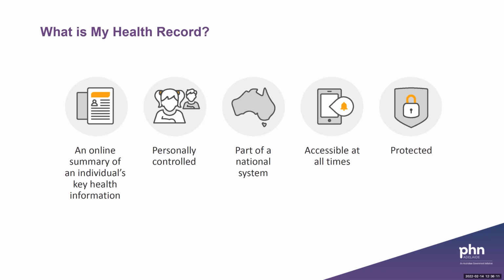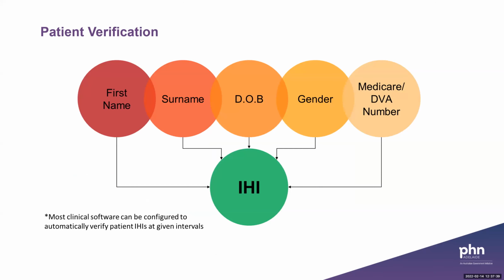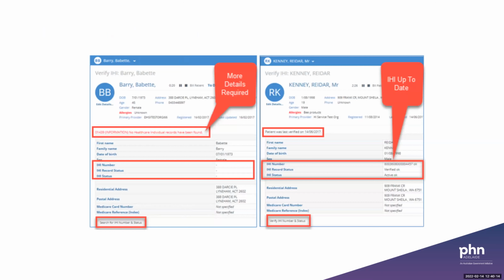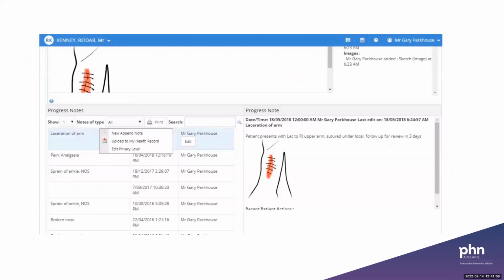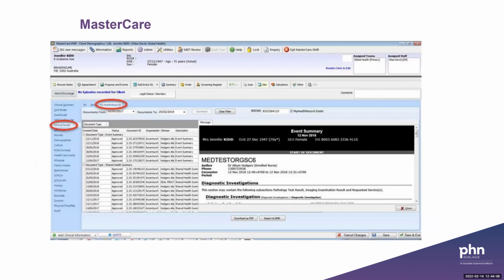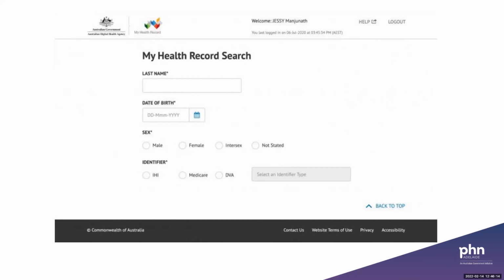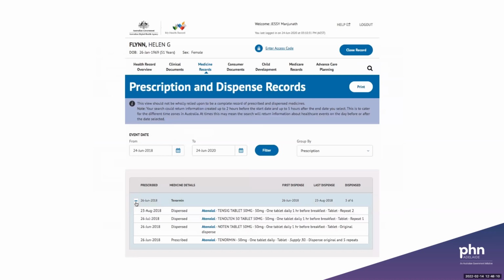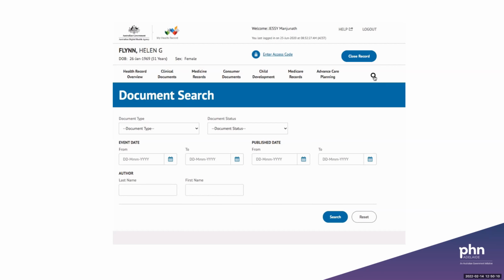Accessing My Health Record in Community Health Organisations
This online education session on My Health Record was designed for community health organisations. Webinar recorded on 14 February 2022.